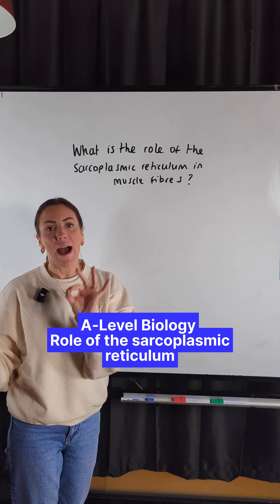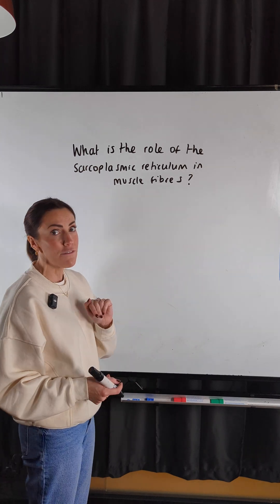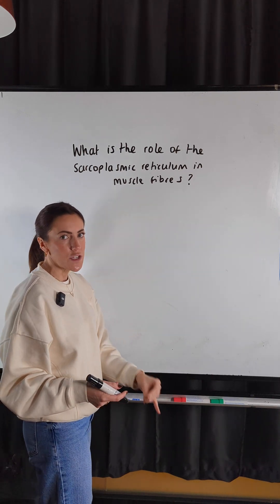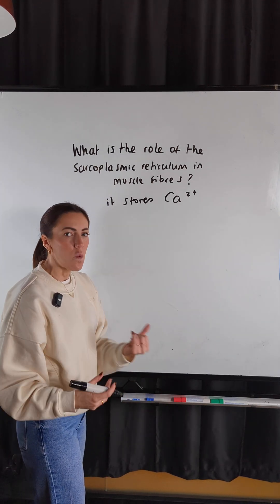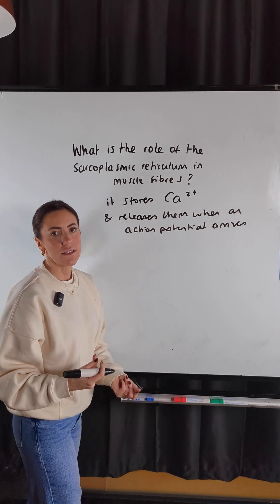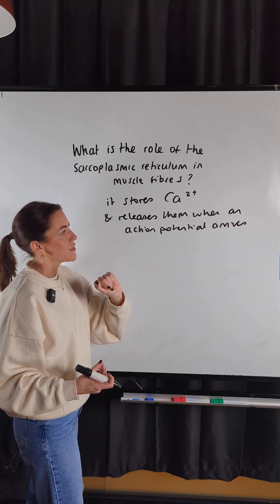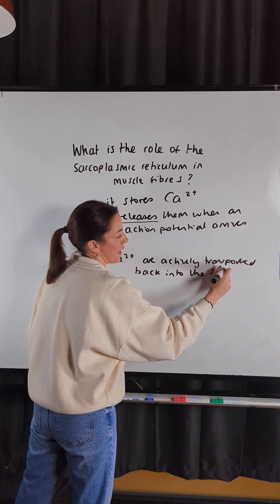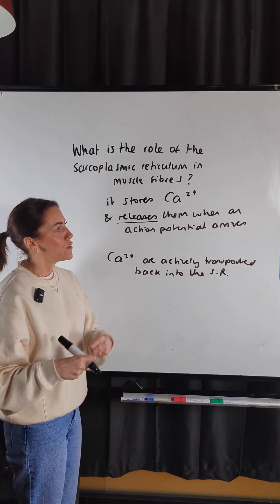A-Level Biology - Role of the sarcoplasmic reticulum